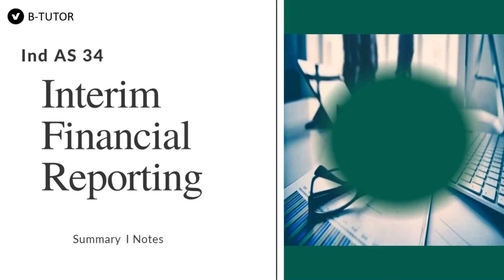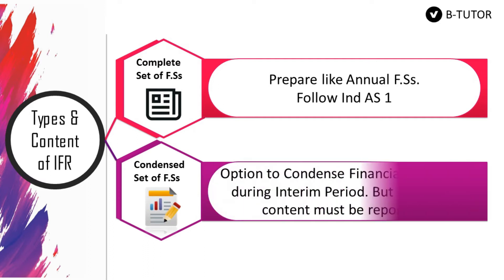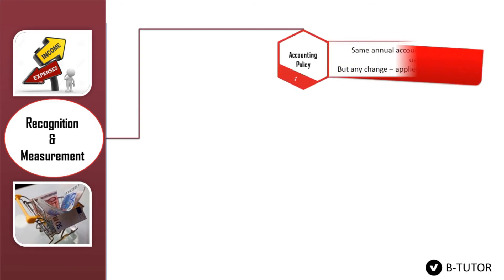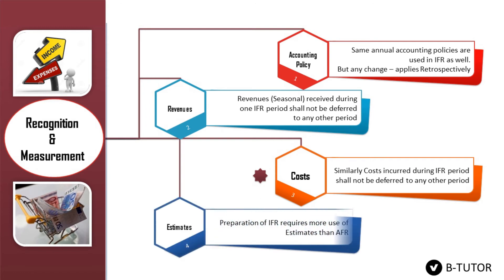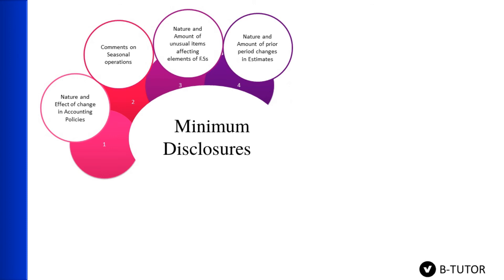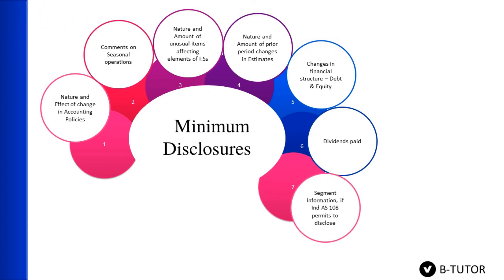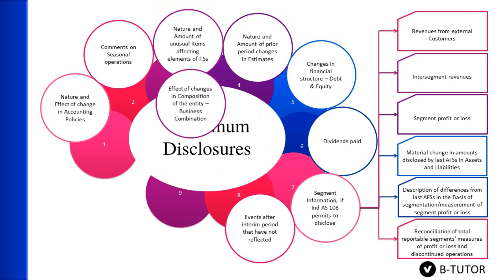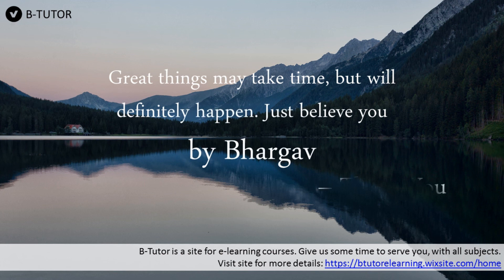IND AS 34-Interim Financial Reporting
About Video:
This video is on Ind AS 34 which talks about Interim Financial Reporting. It is a very precise presentation for a quick understanding of the topic.

Matter's not discussed in the video but relevant to you
Background:
IFR preparation is not mandatory for all companies. But when IFR is reported users of financial statements can be in touch with financial reports, especially they will be concentrating on Material items. So, those users will have a reliance on money given to the company.
Meaning:
Interim period means in between full financial year
eg: Quarter, Monthly, and Half-Yearly, etc..
Scope(Applicability of Ind AS 34):
This standard is re-commendatory. It doesn't specify whom to report. But, this standard applies to those who report IFR and applicable entities must comply with all provisions of Ind AS 34.
2 ways of Reporting IFR:
a. Prepare like annual financial statements - kindly follow Ind AS 1
b. Condense your reporting to minimum content - Recommended by Ind AS 34
Recognition and Measurement:
1. Same accounting policies should be used in the annual period/interim period
2. Income/Expense that received (or) paid during the IFR period shall be recognized during that IFR itself, It shall not be deferred to any other IFR periods.
An exceptional case is Income Tax Expense:
Think generally, when IT will be recognized - at the end of the full financial year. eg: 31st Mar' 2021. But Minimum content point no.3 says to present basic & diluted EPS(earnings per share) during the IFR period itself. eg: 30th Jun' 2020
How EPS will be computed
Profit Before Tax
Less: Income Tax Expense
Profit After Tax
EPS = PAT/No. of Eq. Shares
Hence, Income tax expense should be deferred to prior IFR periods. Deferment will be based on the best estimate of arriving at Weighted Avg Annual Tax Rate.

A note prepared above is for you to understand the concept in depth.

Financial Reporting is the first paper of CANewFinal curriculum:
Any Subject will be easy once you start exploring it. So, kindly keep interested in what you learn today. Effective and Efficient Learning not only helps you to achieve your scorecard, but It will also help you in becoming a successful professional that is what most important for you.

About the Author:
B-Tutor is an e-learning site for courses. Currently, we are working only on the CANewFinal course. Give us some time to work on other projects as well.

We are hoping, our documents and videos will help you in understanding each topic in a better way. We are providing everything from our site free of cost (in the future as well). So, kindly utilize us wisely and become professional as early as possible. B-Tutor and Your family are waiting to see you as CA*.

With best wishes - Happy learning.